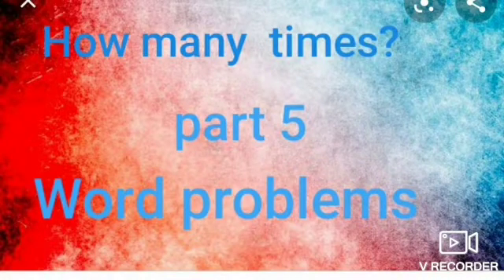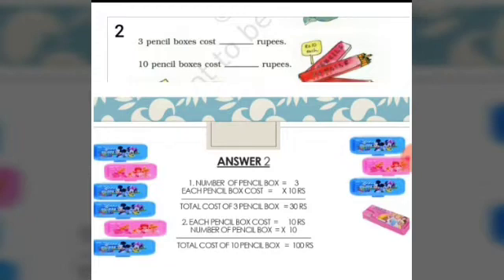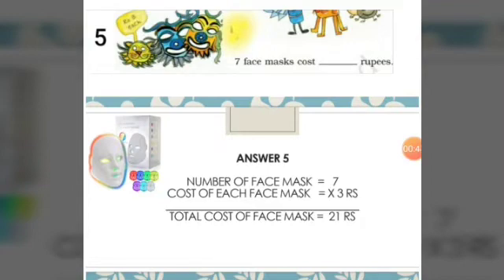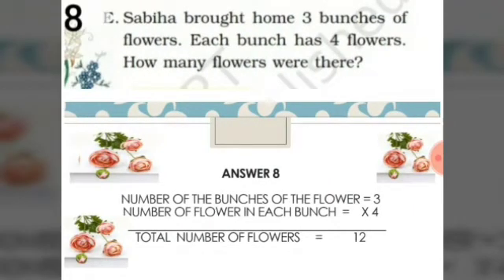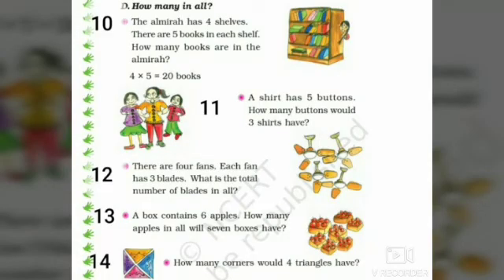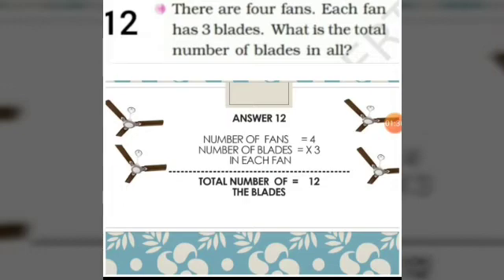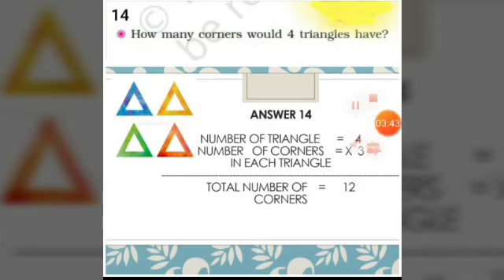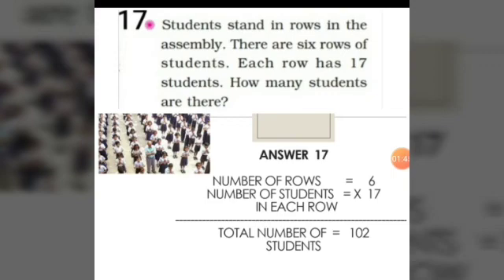How many times? part 5 Word problems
KV BHANDUP ( POOJA SHUKLA)
 chapter  9  ,How many times  ?
ncert , class 3 maths
solved all the words problems  from this chapter
Answer with proper  statement